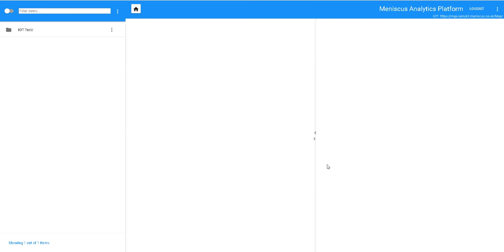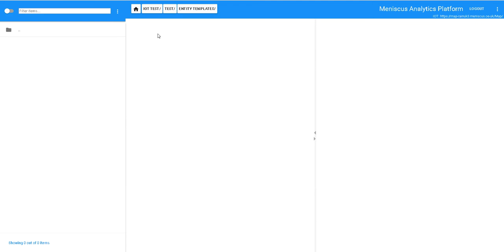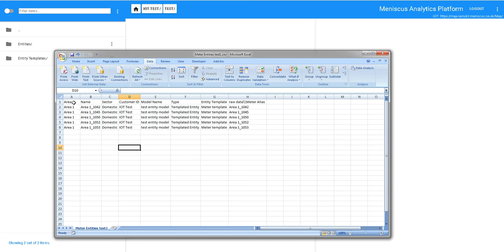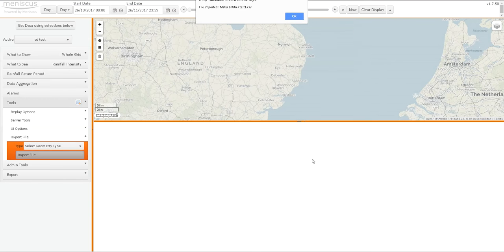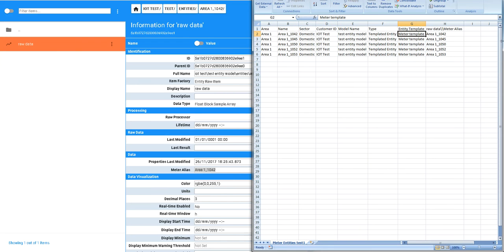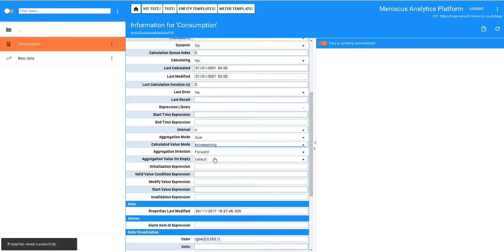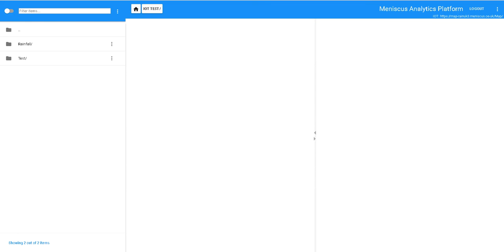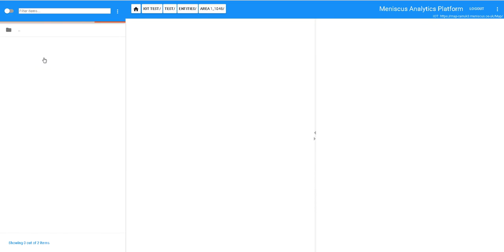Yorkshire Water leakage Hackathon - configuration of MAP using IoT Entity Model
Using the Internet of Things (IoT) capabilities of MAP to create an Entity model for the Yorkshire Water Hackathon on leakage. Shows how to set up the underlying Items and Templates and then import flow data from over 2,000 DMAs and aggregate data into Operating Regions. Included a model to estimate baseline leakage for each DMA with a dashboard showing a map of all DMAs colour coded by the amount of estimated leakage.